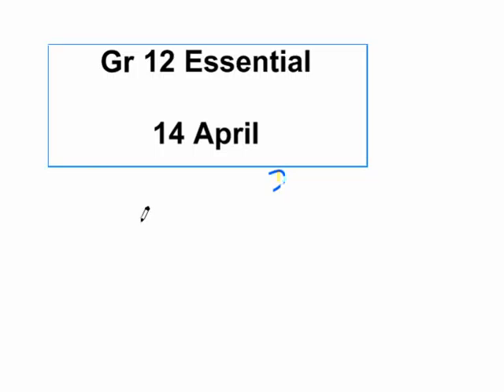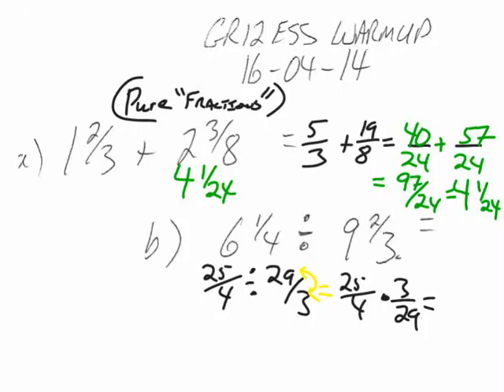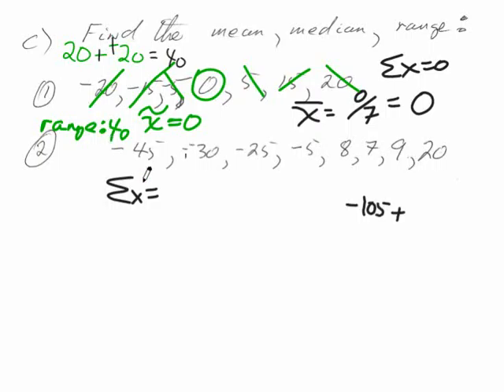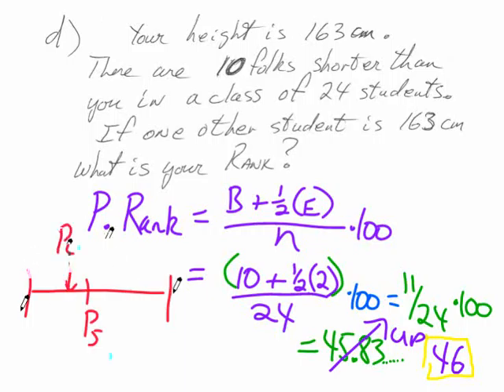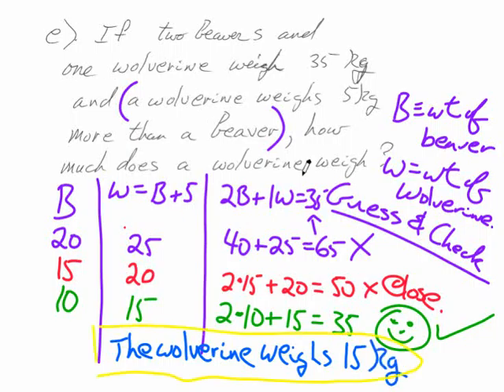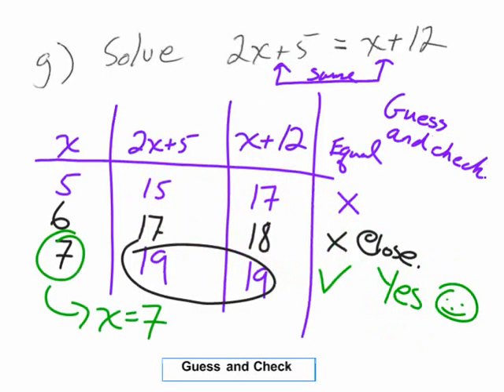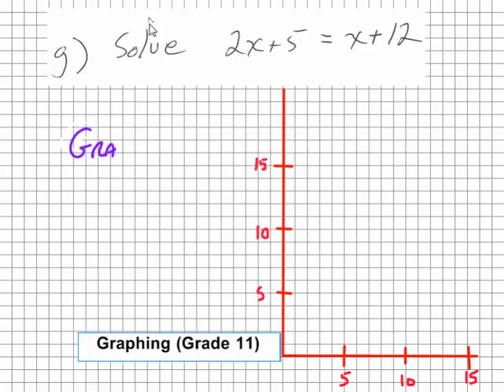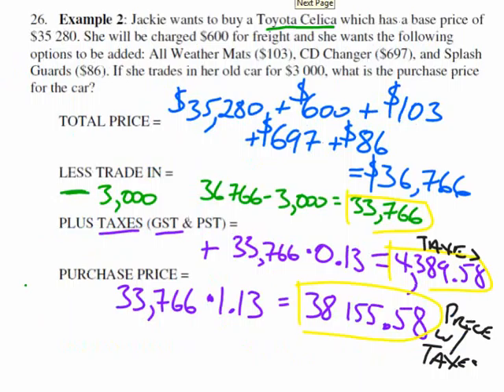Gr12Ess_160414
MrFTeach
A math class for 16 Apr
Start of car finance unit
I will upload select classes at irregular intervals to capture our studies